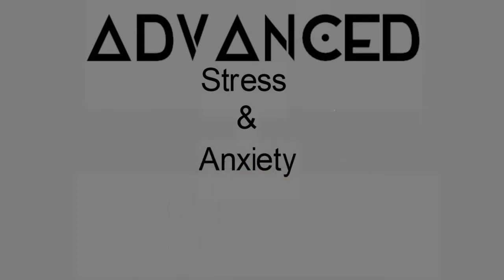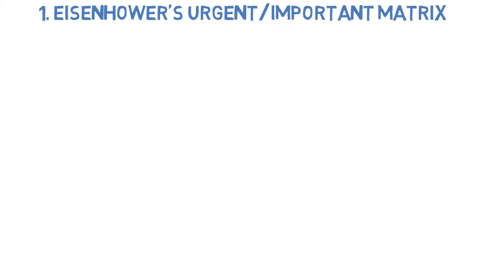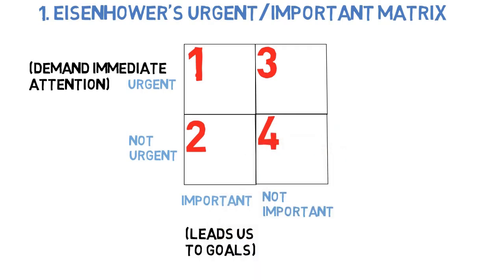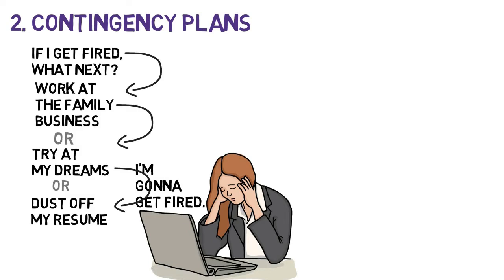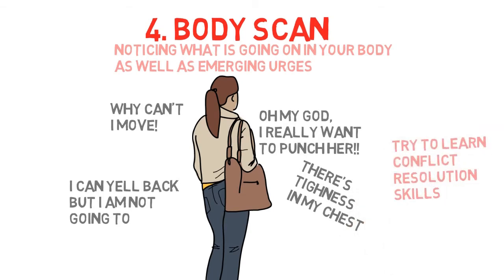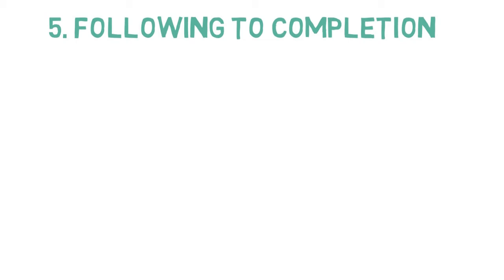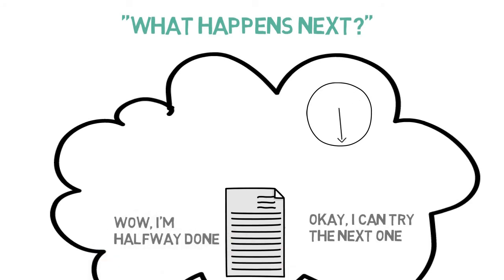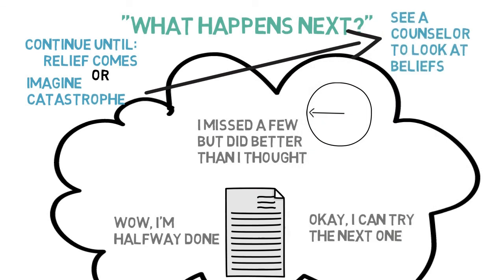Advanced Stress and Anxiety Management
In this video, I cover some advanced stress and anxiety management techniques. By that, I mean techniques designed to focus on specific types of stress. Specifically, I look into Eisenhower's matrix, contingency plans, reality checking, body scanning, and following images to completion. I do suggest some other techniques for the various stresses, but these ones are probably the strongest combatants for the anxieties they deal with. I hope you enjoy!